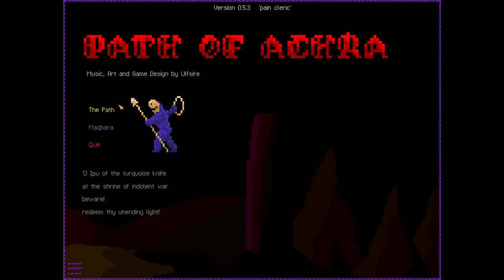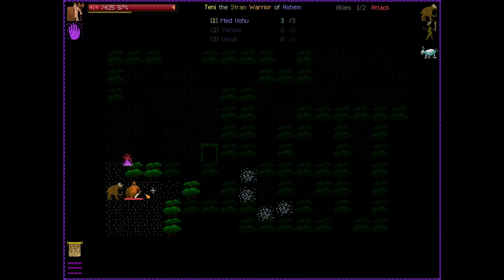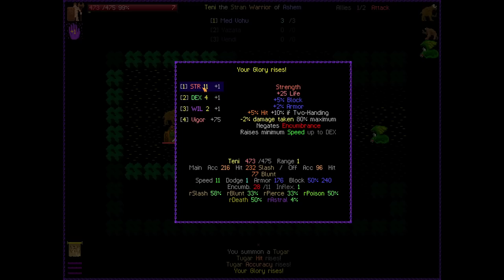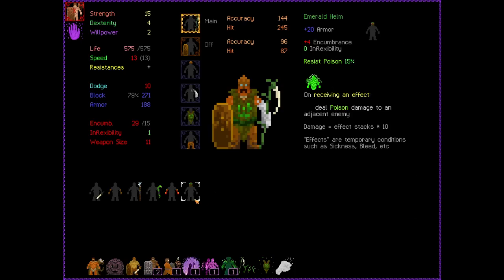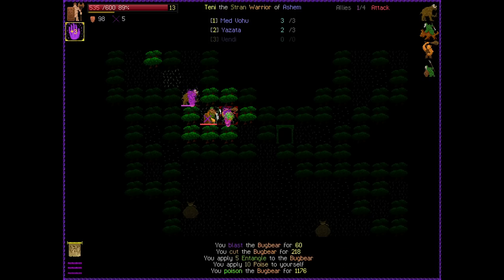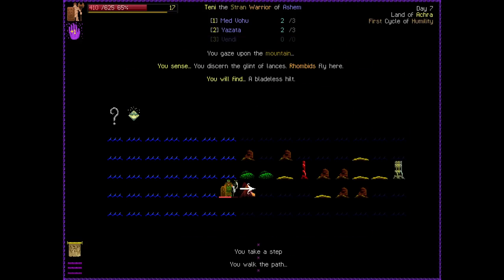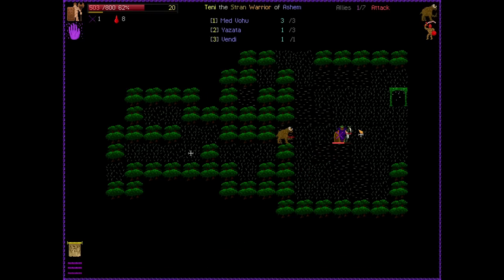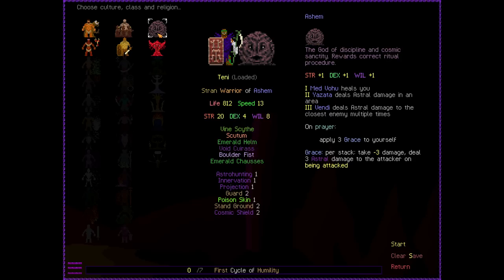EXTREMELY Customizable Traditional Roguelike!! | Let's Try Path of Achra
Path of Achra is a bleak, dark fantasy traditional roguelike, with a focus on streamlined controls and rapid hero customization. A "broken build sandbox." Fight through the deadly lands of Achra to reach the horrors of the Obelisk, and discover what lies beyond...